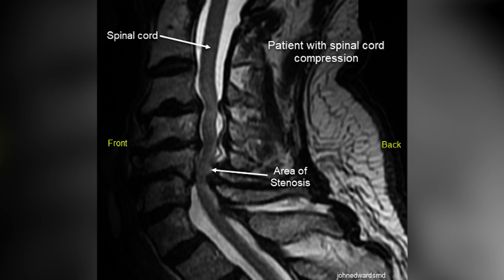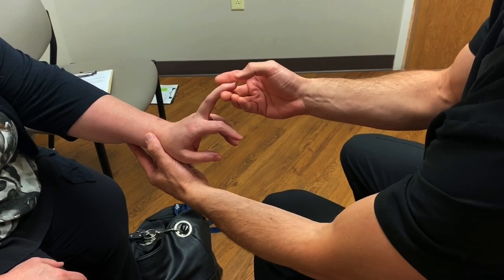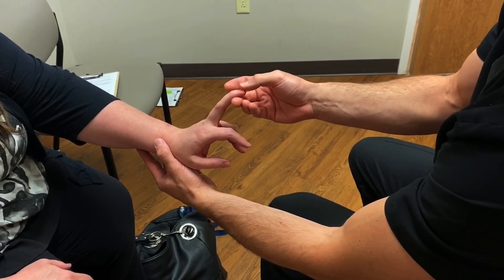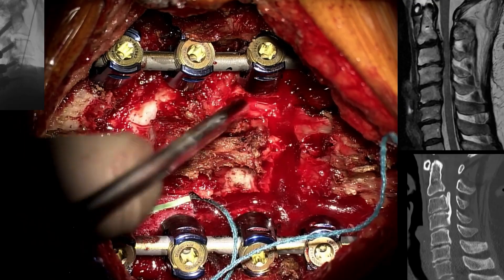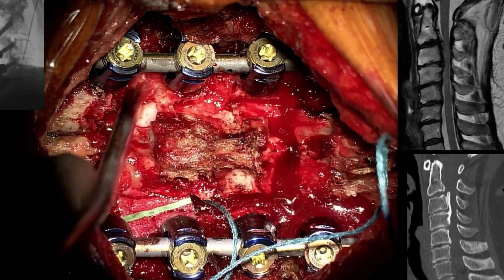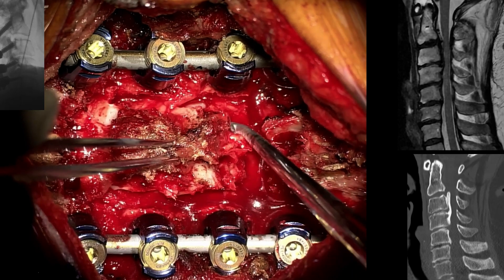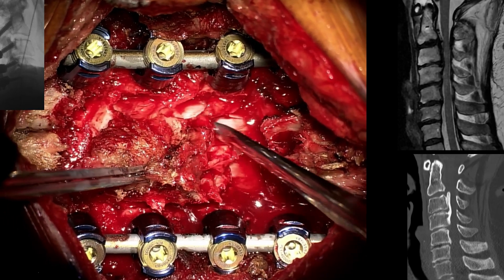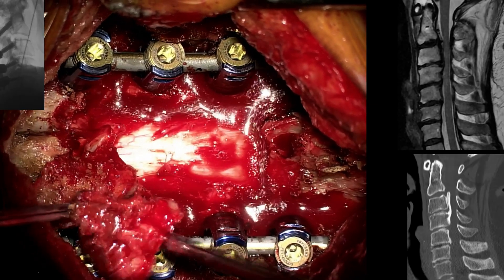Cervical Myelopathy: The Most Common Cause of Spinal Cord Dysfunction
Cervical Myelopathy, is essentially arthritis in the neck can silently compress the spinal cord, leading to progressive symptoms like hand numbness, weakness, difficulty walking, and even falls. Recognizing these signs early is key to preventing further decline. In this video, we break down how clinicians diagnose, monitor, and treat cervical myelopathy—whether through observation, physical therapy, or surgery.